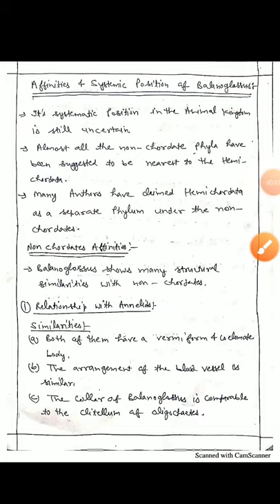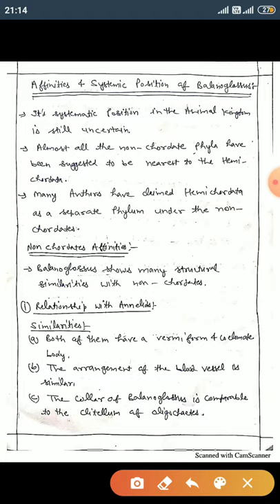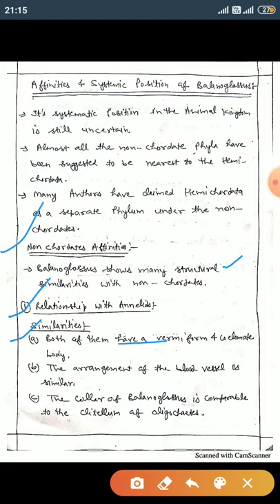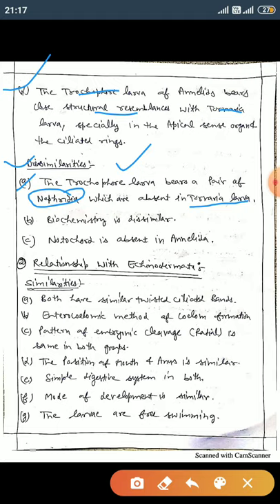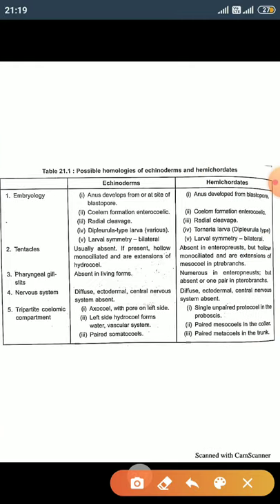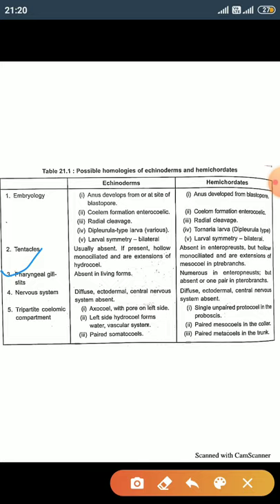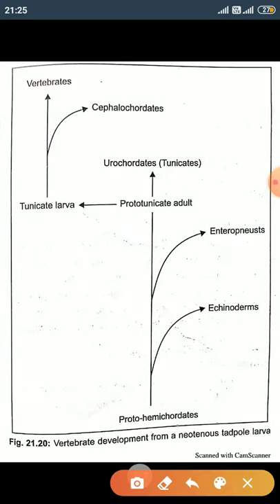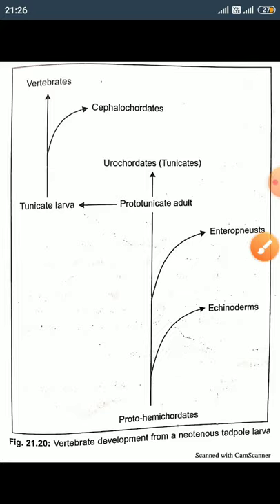Affinity and systematic position of Balanoglossus Zoology B.Sc. medical 2nd semester